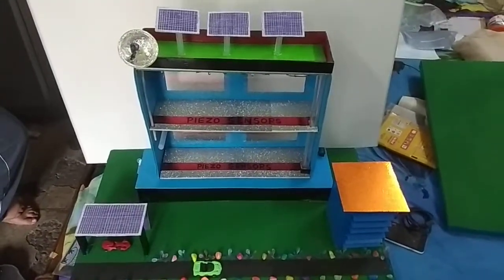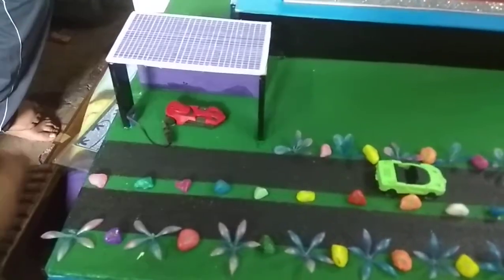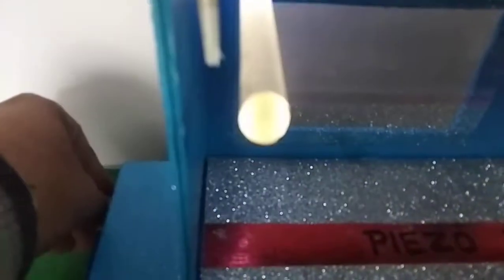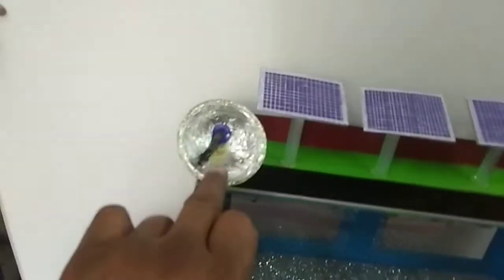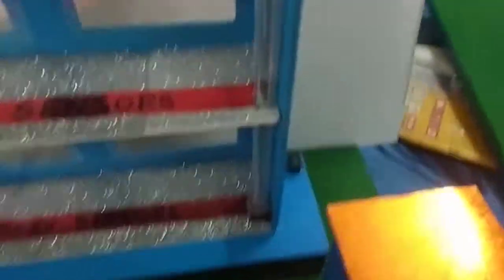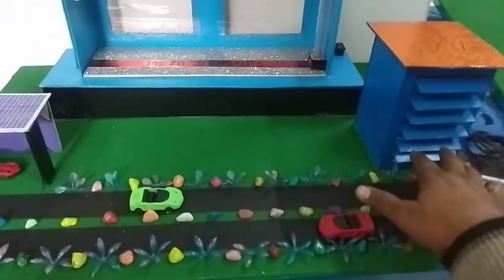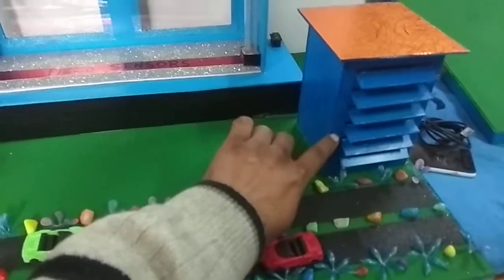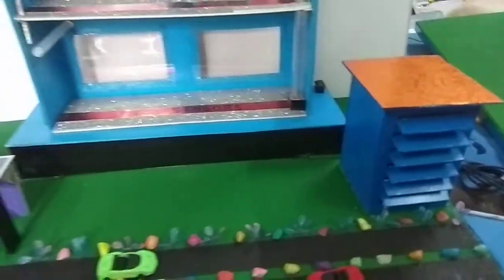Green Building Concept Working Model (English)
Green Building Concept is a very popular subject now a days.

Green building are modern buildings - also known as green construction or sustainable building refers to both a structure and the application of processes that are environmentally & healthviz responsible and resource-efficient throughout a building's life-cycle: from planning to design, construction, operation, maintenance, renovation, and demolition.

This requires close cooperation of the contractor, the architects, the engineers, and the client at all project stages. The Green Building practice expands and complements the classical building design concerns of economy, utility, durability, comfort & health benefits.

Leadership in Energy and Environmental Design (LEED) is a set of rating systems for the design, construction, operation, and maintenance of green buildings which was developed by the U.S. Green Building Council. Another certificate system that confirms the sustainability of buildings is the British BREEAM (Building Research Establishment Environmental Assessment Method) for buildings and large-scale developments. Currently, World Green Building Council is conducting research on the effects of green buildings on the health and productivity of their users and is working with World Bank to promote Green Buildings in Emerging Markets through EDGE (Excellence in Design for Greater Efficiencies) Market Transformation Program and certification. Many countries have their own certification councils and monitoring bodies to check and verify these buildings as "Certified Green Buildings".

SOME COMMON COMPONENTS OF GREEN BUILDINGS FOR STUDENTS REFERENCE:

1. BENEFIT: Green Buildings are environment friendly & resource friendly - sustainable modern technology buildings. Best for individuals as well as society.

2. BENEFIT: Green Buildings can use less resources and/or having best resource management techniques so that the outcome is economic as well as environment friendly.

3. SOLAR POWER: green buildings are using solar panels as alternative sources of energy, the major global benefit is - minimum use of thermal power. (solar panels can store electricity at day time and use them in night).

4. WATER MANAGEMENT: green buildings have water saving devices such as Tank Full Alarm, Water Level Indicators, automatic timer taps, infrared sensor taps, sensor based sync as well as toilet seats, specially designed taps for water flow, centralized RO Water plant for each building, Sewage Treatment Plant for recycling of water, rain water harvesting, water flow through micro-controllers, home automation system such as Android Based Apps to switch off Water Taps, Automatic Watering system for Household Plants Building Plants, auto cut off water lines in horticulture areas such as "Dry/Wet Soil Sensors"

5. ELECTRICITY SAVING DEVICES: such as electrical saver capacitors parallel to main lines, automatic lights cut off after sunlight (sunrise), automatic power cut devices if there is no one in the room. Mobile App based power management home automation systems. Use of thermo-couple batteries to generate electricity from temperature.

6. SPECIALIZED THERMAL CONSTRUCTION: specialized thermal temperature insulation walls like Fly-ash bricks, use of thermocol (Polystyrene) in between walls to manage temperature like cool in summer and hot in winters.